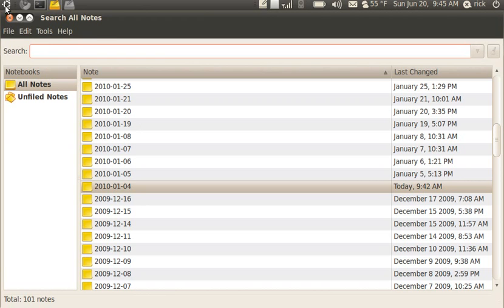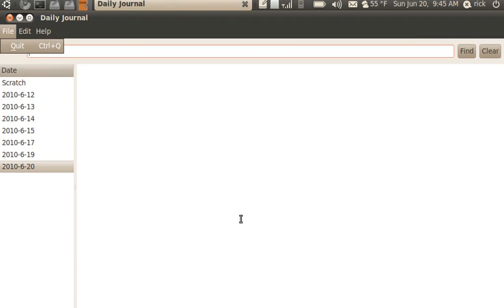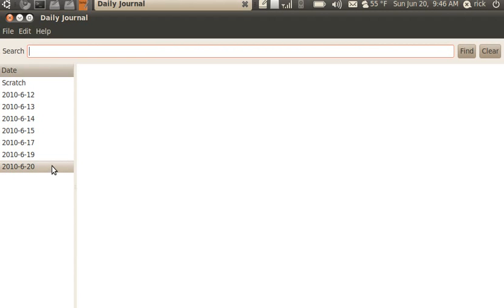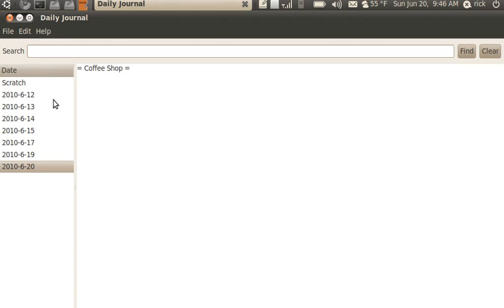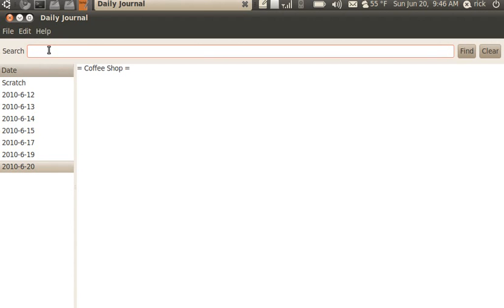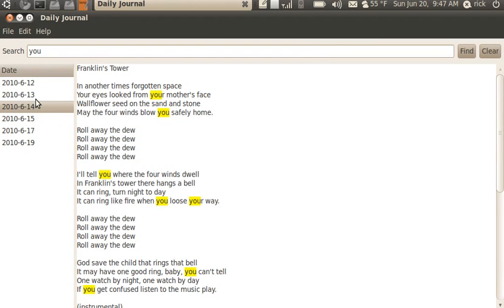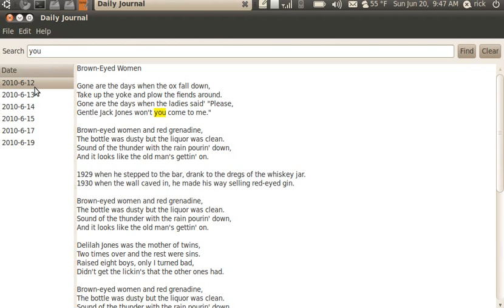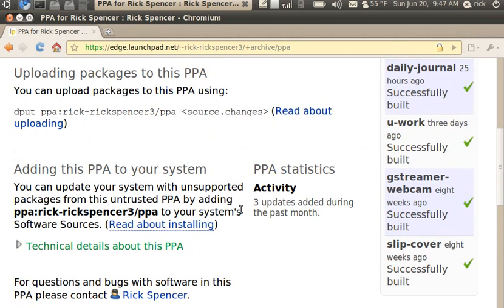Demo of Daily Journal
A demo of a new Quickly app for daily note taking. Focus is on simplicity and a targeted workflow. Uses desktopcouch for persistence and syncing.